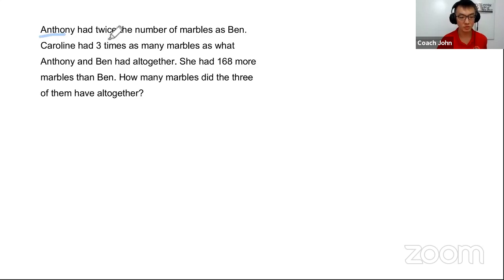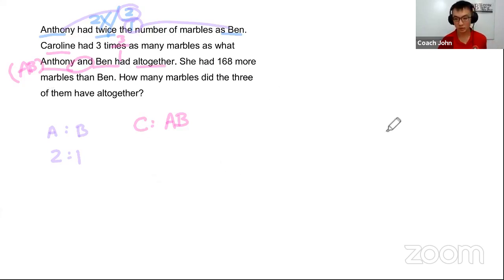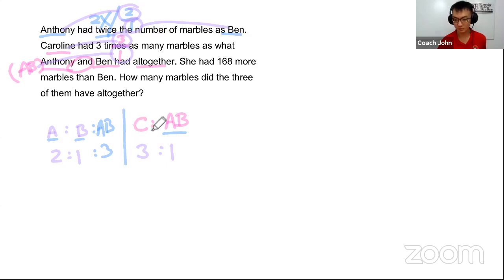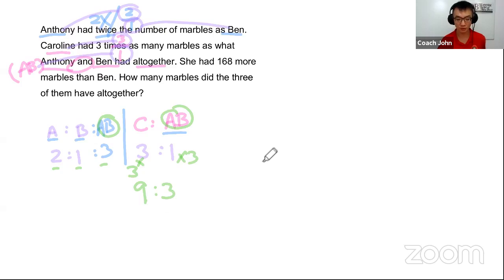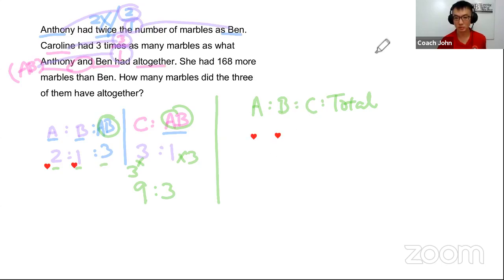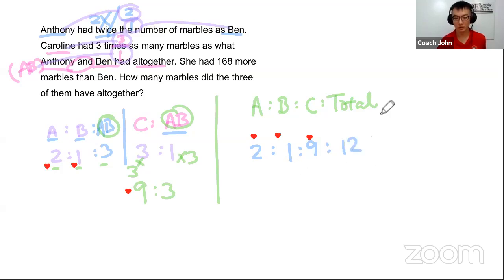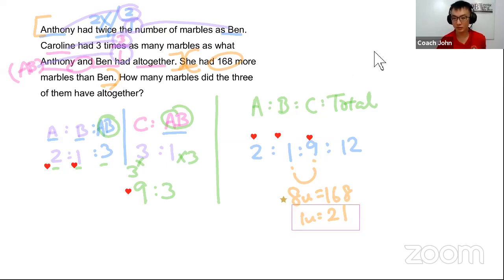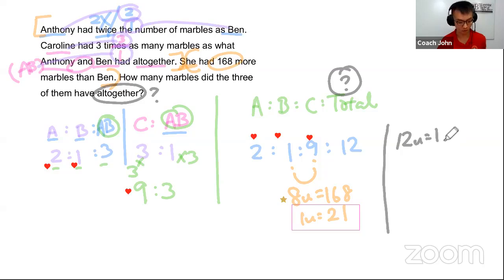Problem sums module 1 video 8 - Repeated Identity